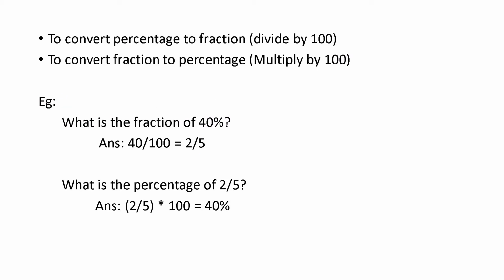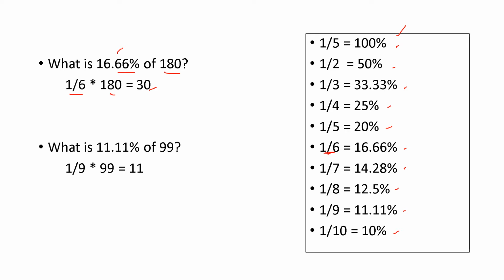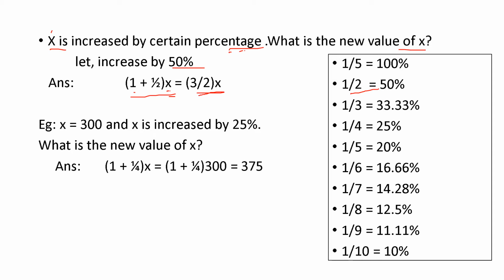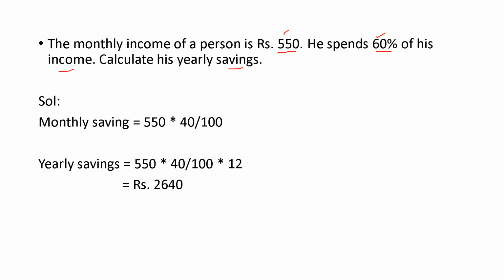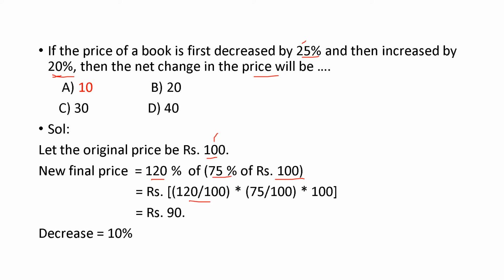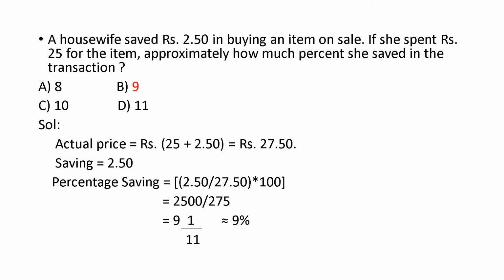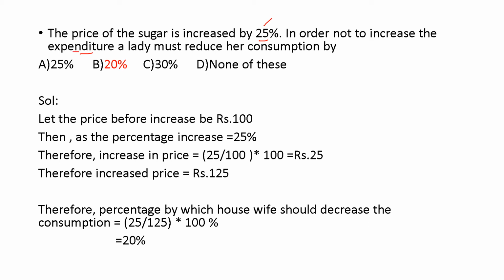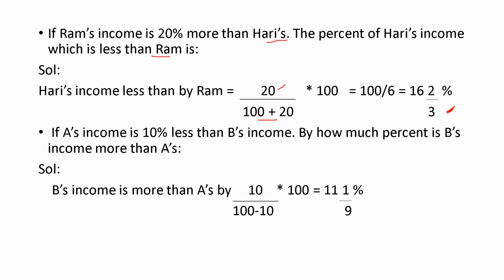Quantitative Aptitude... Percentage Problems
Neatly explains Problems of percentage...

Kindly Note. @ 1:54 & 4:27 .the conversion table CONTENT 1/5 =100% is to be corrected as 1/1 = 100%